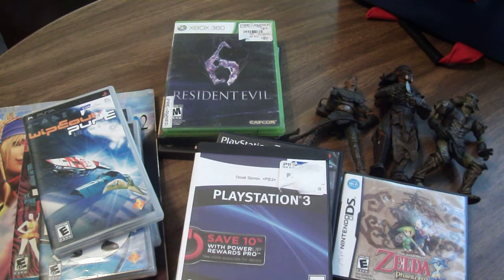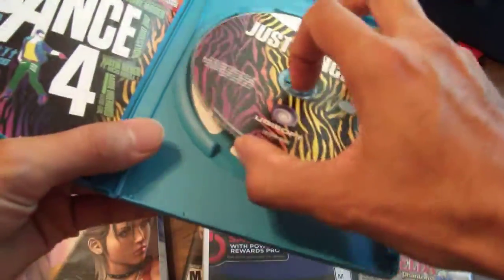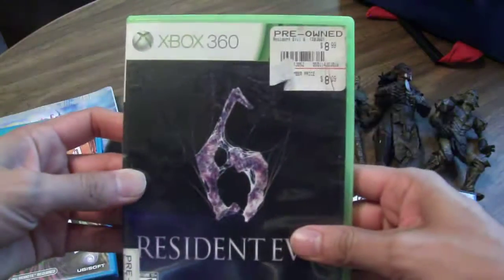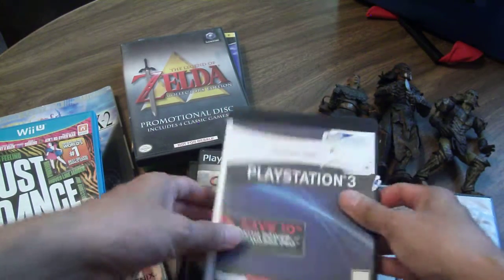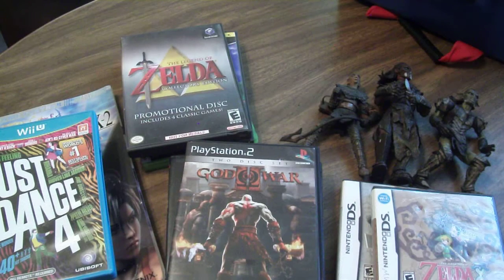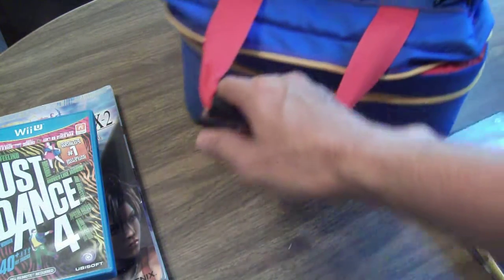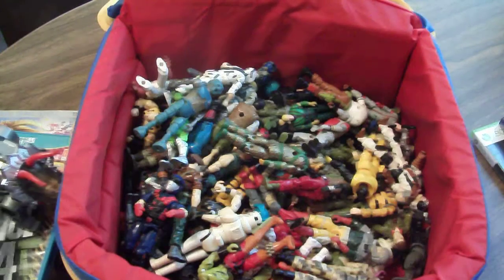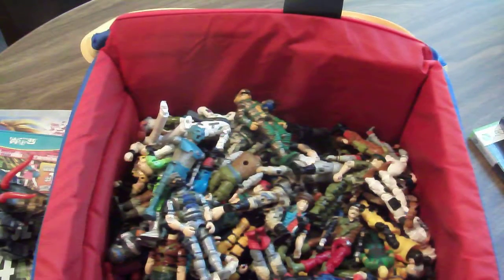Second Week of June 2015 Haul: video games and toys!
I picked up a lot of games this week, also got a nice haul of toys.